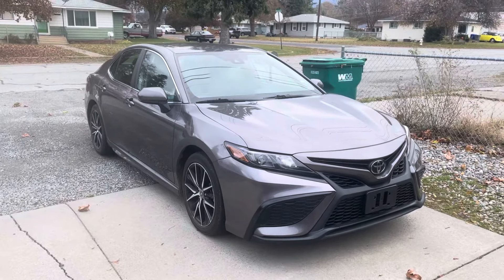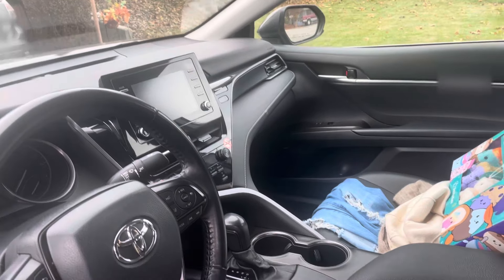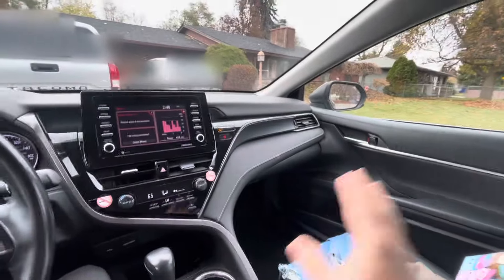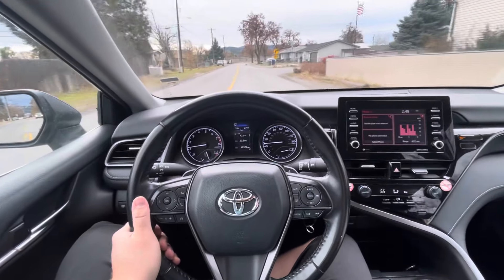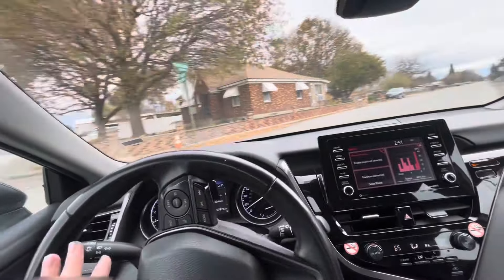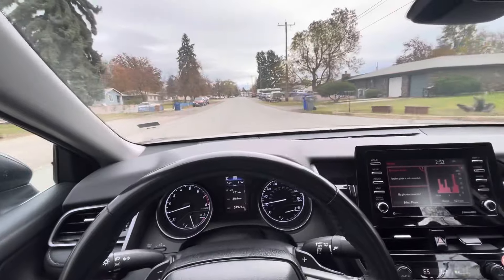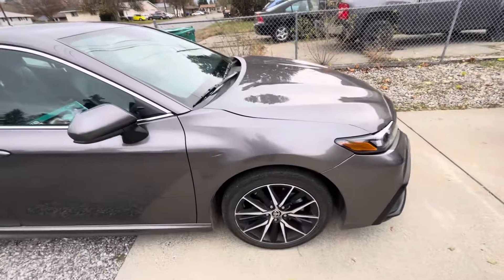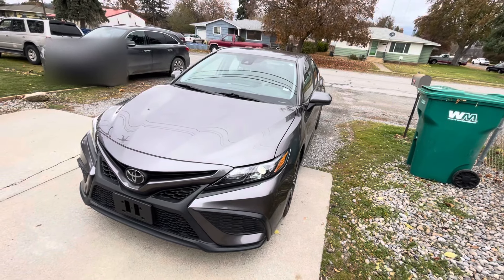2022 Toyota Camry review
Come join me in my review of this 2022 Toyota Camry! While I don’t agree with all of the newest changes Toyota has made, they are still doing a lot of things right! 💯😊